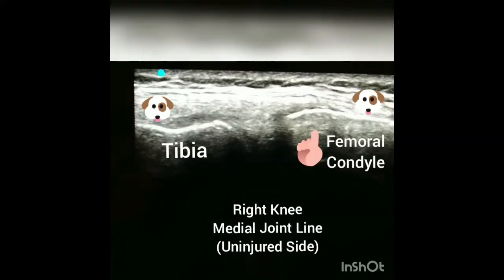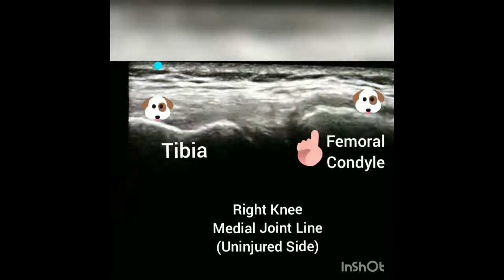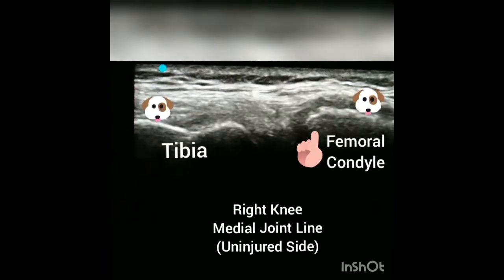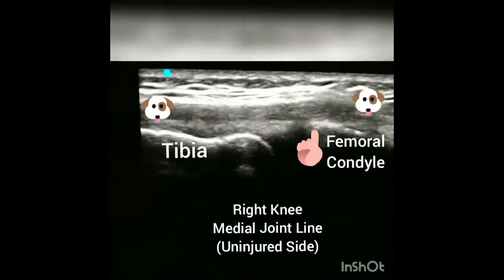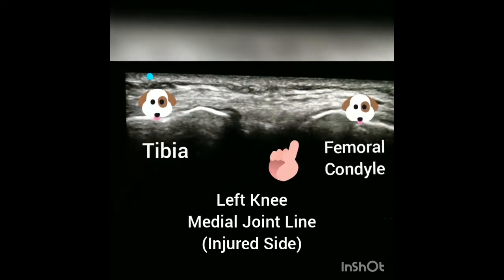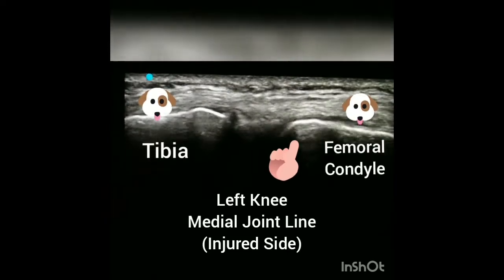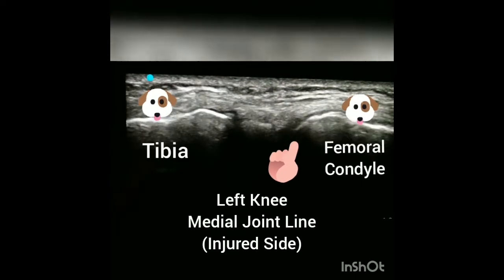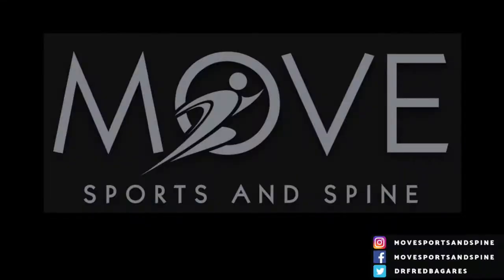Dynamic Ultrasound of Medial Collateral Ligament (MCL) Sprain Strain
This was a pretty cool video that demonstrates the laxity associated with a Grade 2 MCL sprain/strain.  The MCL is represented by the structure between the two dog heads.  During this exam I was placing a valgus stress on the uninjured right knee then comparing it to the injured left knee.  You can appreciate the movement of the medial femoral condyle and the gaping of the joint during this video.